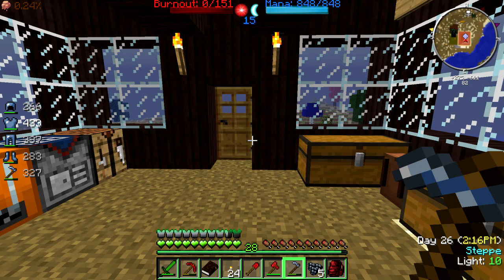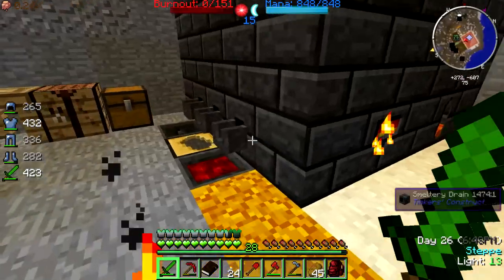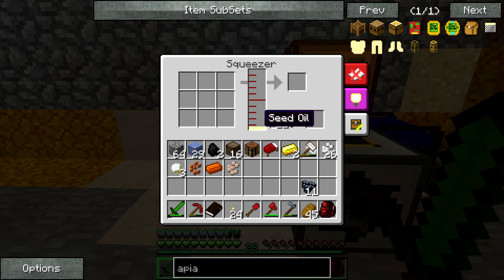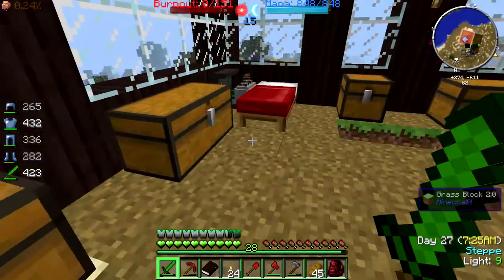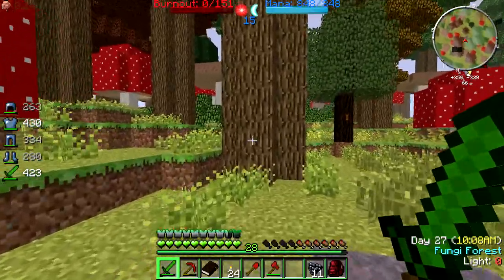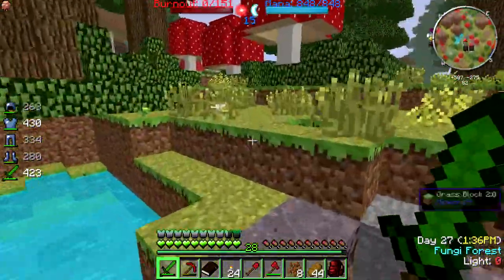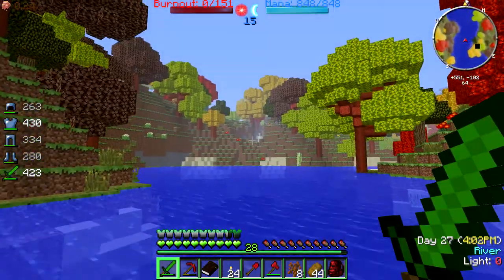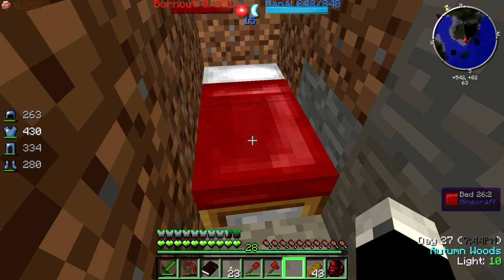Minecraft (DNS Techpack) EP34 | Searching for snow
Welcome to Minecraft (DNS Techpack) where we discover the lans of minecraftia anew.